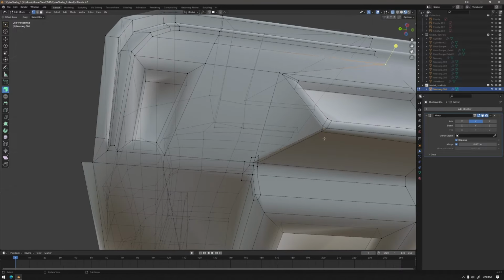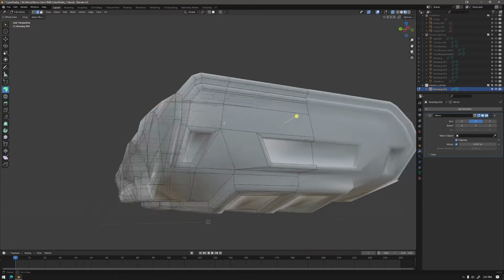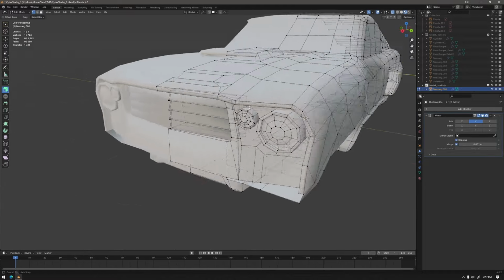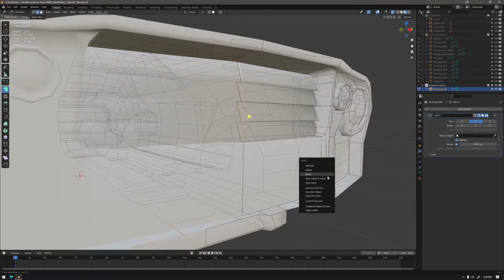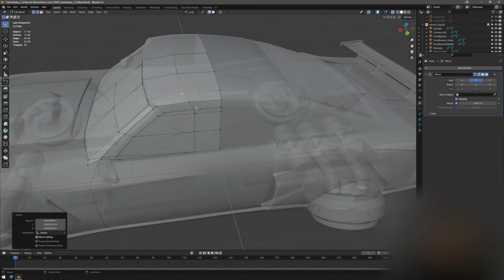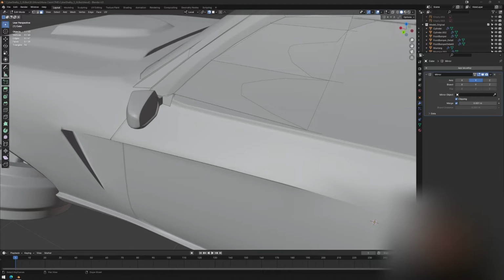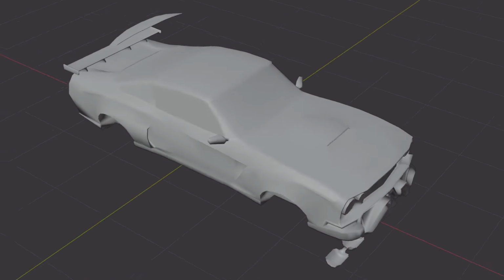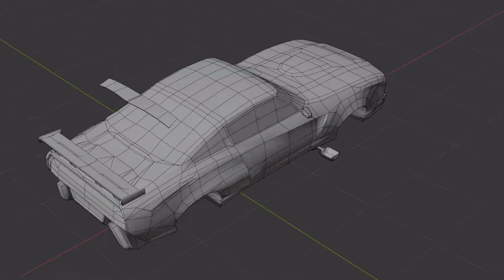Timelapse | Optimization - Cyberpunk Car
in this session we will be taking the previously made high polygon cyberpunk car and creating an optimized asset in order to bake that high polygon information into the texture of the low polygon model.
This video looks at reusing previously made assets as well as Retopology, or tracing the high polygon model.
For more detail on using Retopology and some of the approaches to it, you can check out the Optimization workshop

MONA is a creator-first world building platform. We are the best place for architects, game developers, and artists to start building the experience layer of the internet.

0:00 Introduction
0:22 Recycling Assets
2:20 Timelapse
12:18 Retopology
13:20 Timelapse
17:46 Duplicate Assets
18:37 Summary